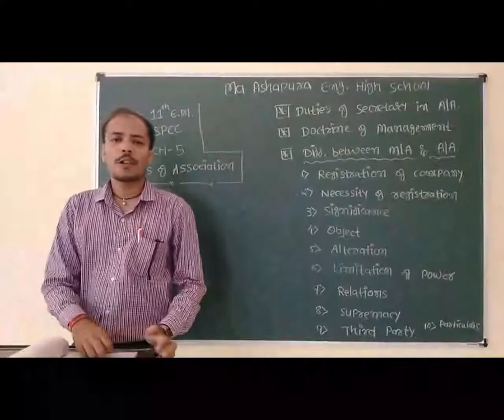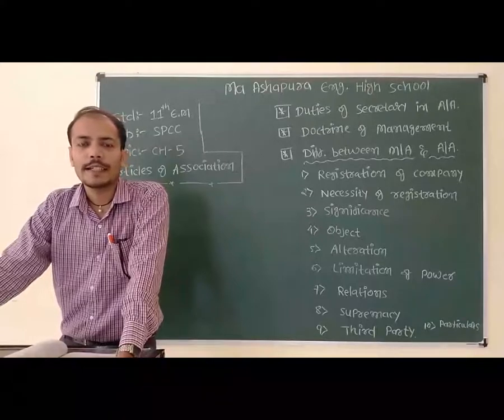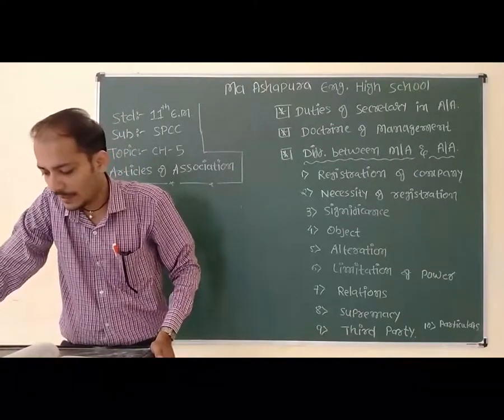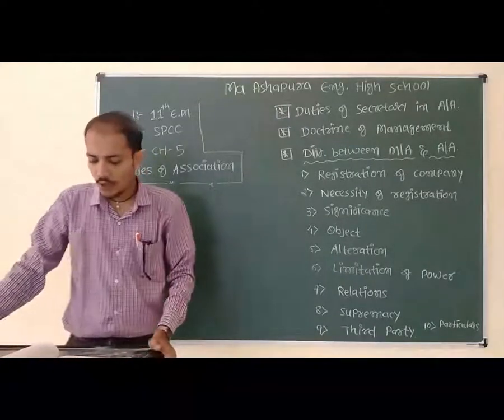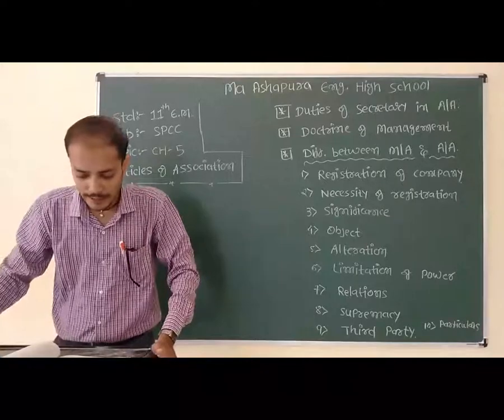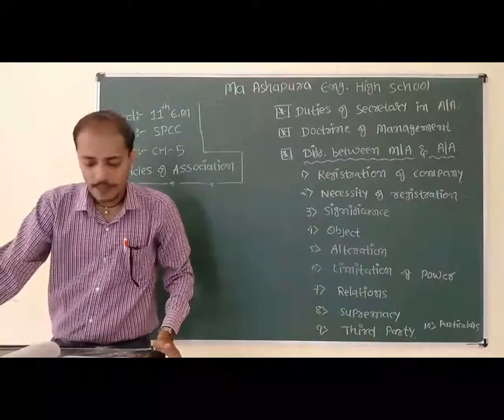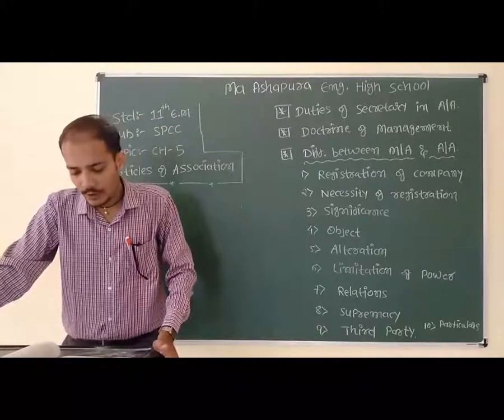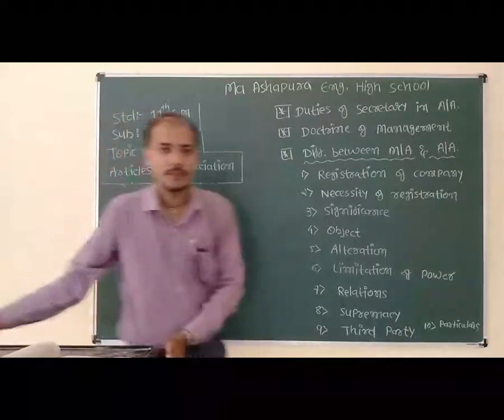STD 11th EM SUB SPCC CH 5 ARTICLES OF ASSOCIATION PART 4 AMIT SIR